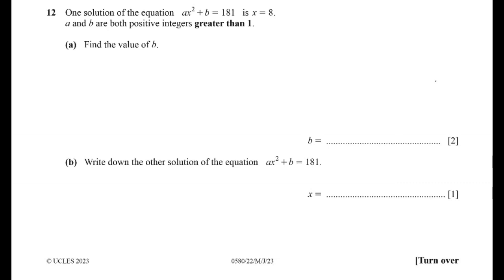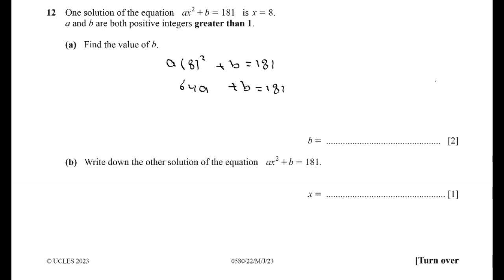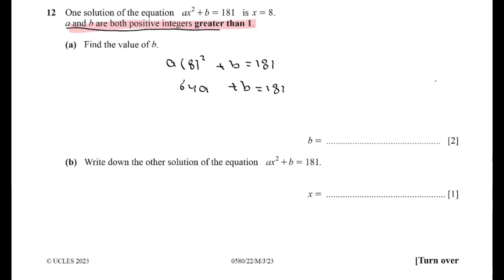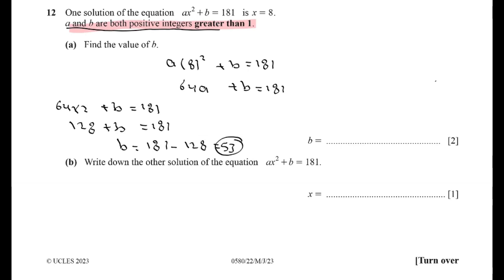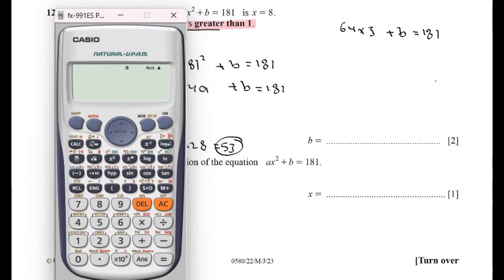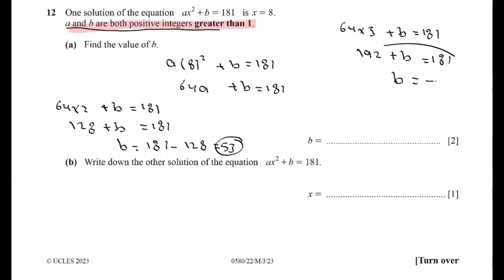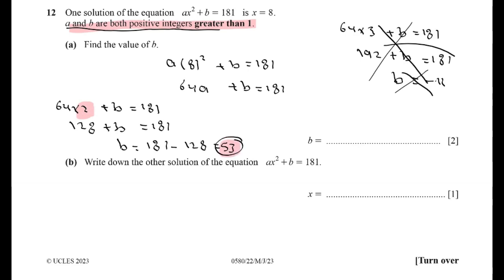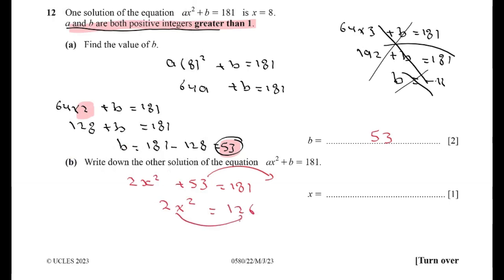0580 22 m j 23 Q12